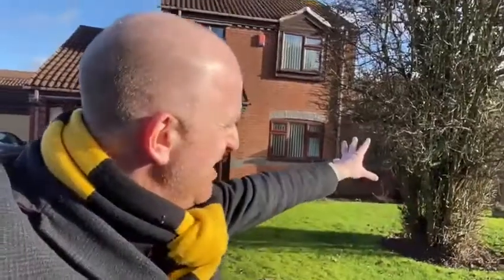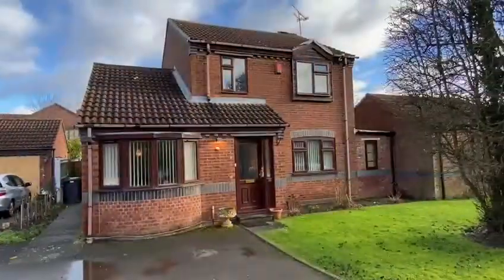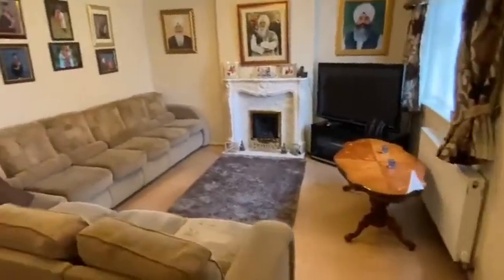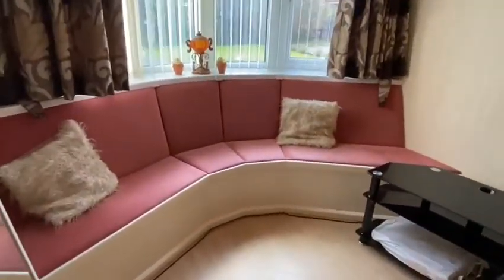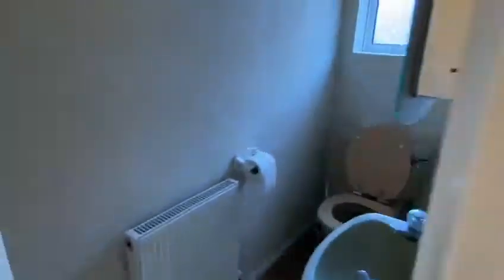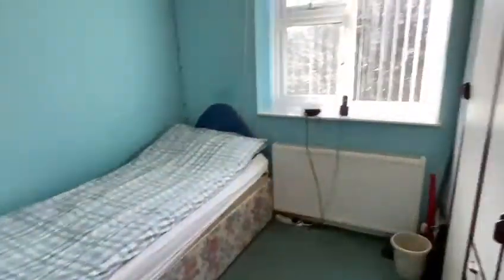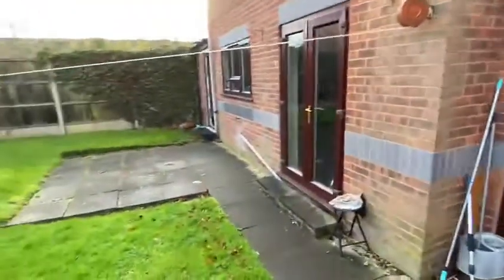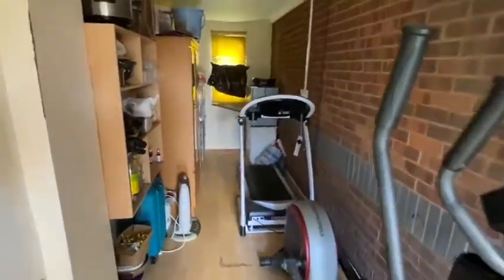Home for Sale in Nuneaton - Stable Walk, Crowhill Nuneaton with Hawkins Estate Agents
*** WORTH A VIEWING - TUCKED AWAY LOCATION *** Situated adjacent to Crowhill Road in a small cul de sac location serving only three homes is this modern detached residence. The property offers good sized family accommodation requiring some updating but benefitting from gas fired central heating, upvc double glazing and is ideally placed with excellent nearby amenities, children’s nursery, shops, walks and great road links to A5, A444, M6, M69 and beyond. Briefly comprising: entrance hall, lounge with Louis style fireplace, sitting room, dining kitchen, utility room and guests cloakroom, landing, three good sized bedrooms and bathroom. Driveway, gardens and office / gym. EPC RATING TBC.

Call Hawkins Estate agents on 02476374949

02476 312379 for Bedworth & Coventry